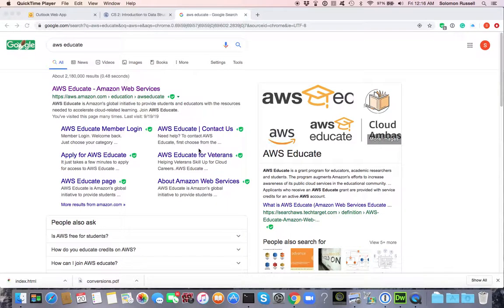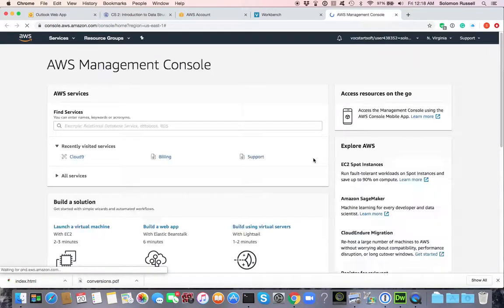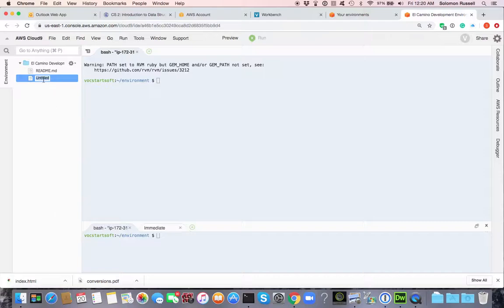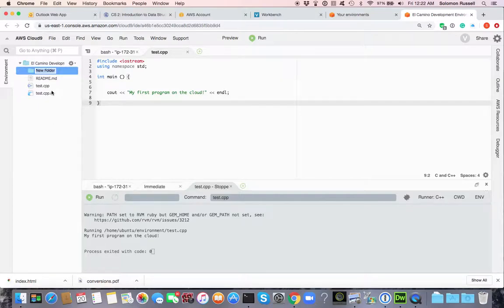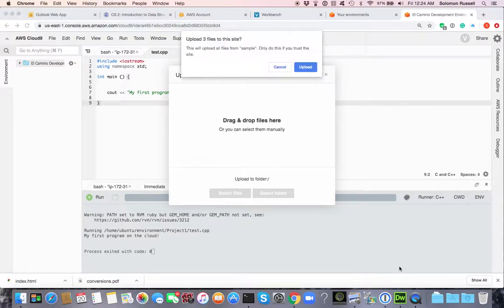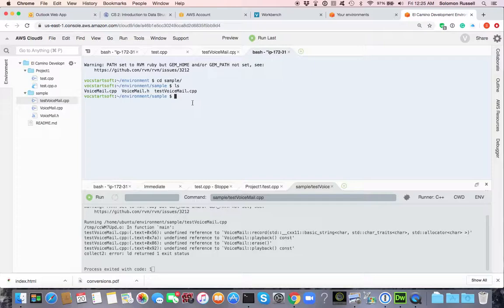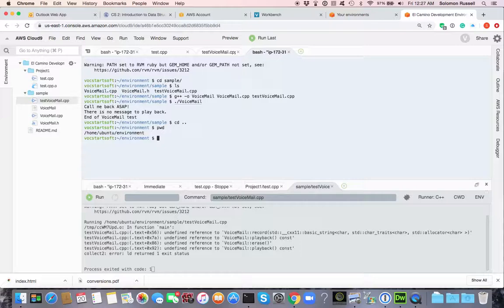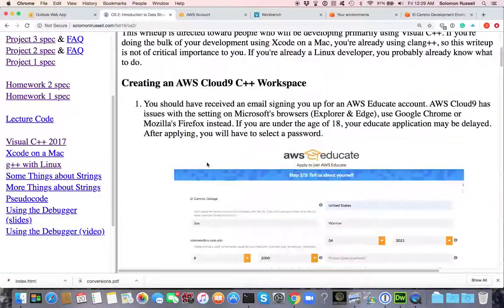AWS educate setup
This is to help you sign up for the AWS Educate Account